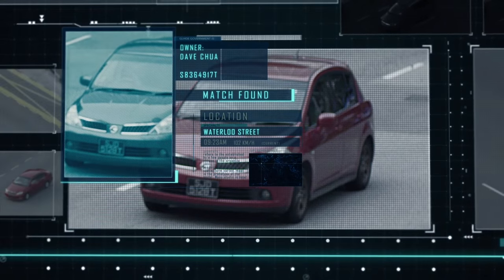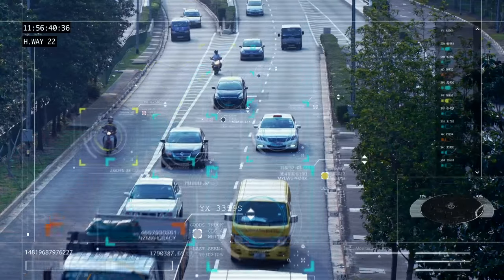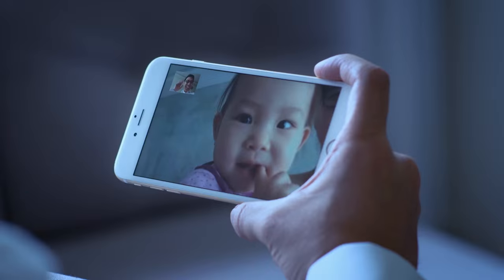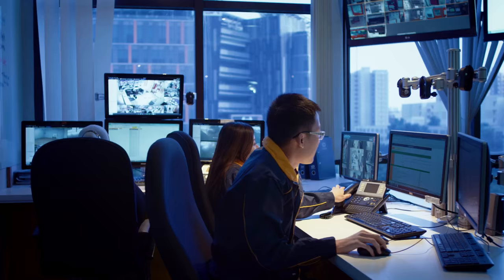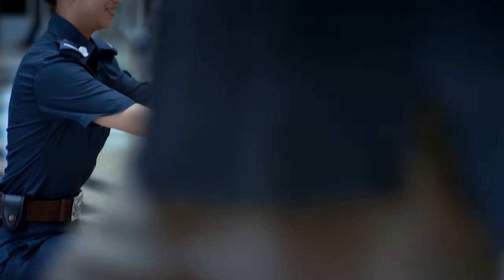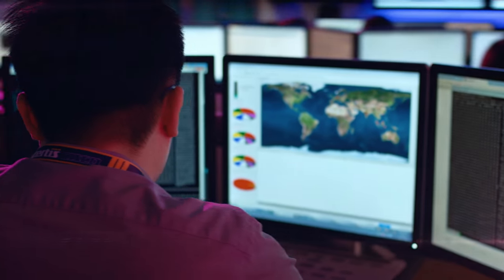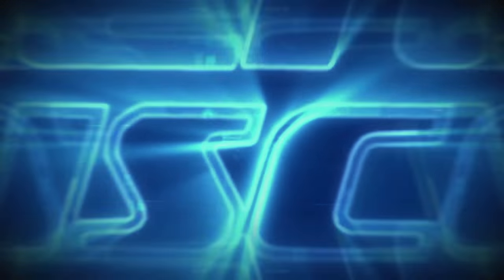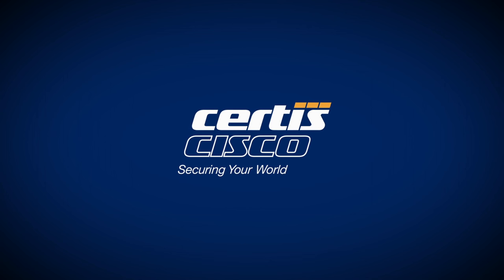Certis CISCO Corporate Video